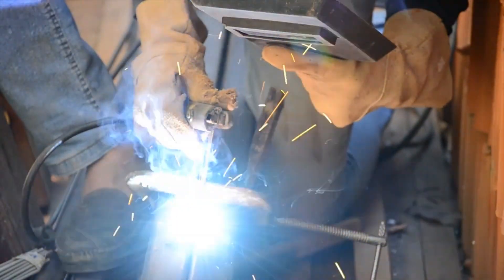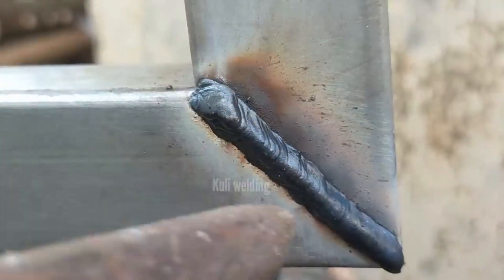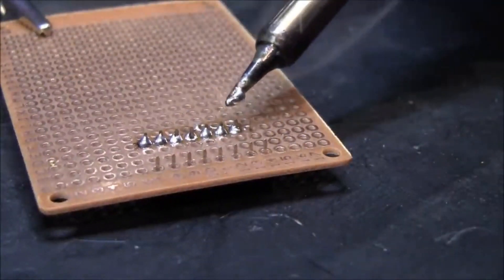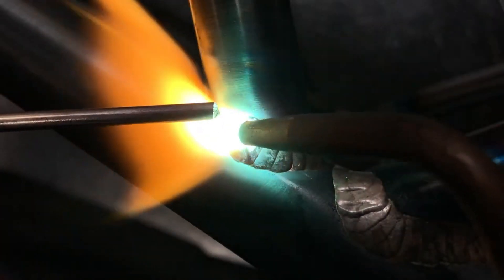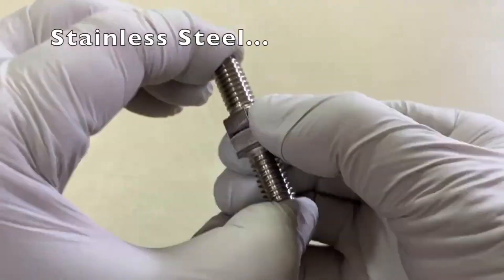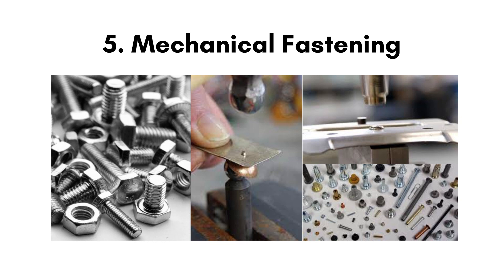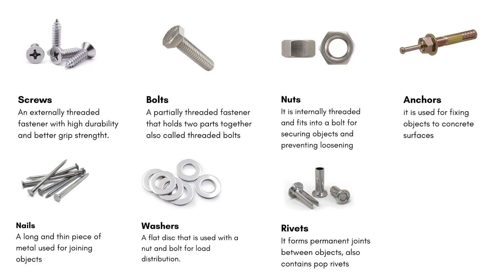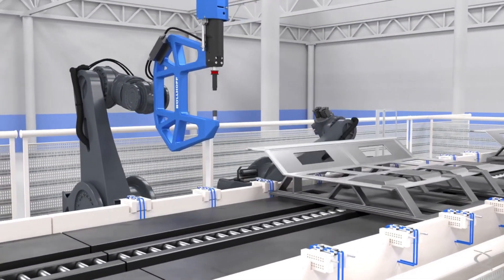6 Most Common Metal Joining Methods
In this video, you will learn about metal joining methods, including welding, soldering, brazing, adhesive bonding, mechanical fastening, and clinching. Discover the principles and applications of each technique, from the intense heat of arc welding to the precision of TIG welding, the versatility of adhesive bonding, and the reliability of mechanical fastening. Whether you're a metalworker or just a DIY enthusiast, this comprehensive explanation will equip you with the knowledge to tackle any metal joining project with confidence.